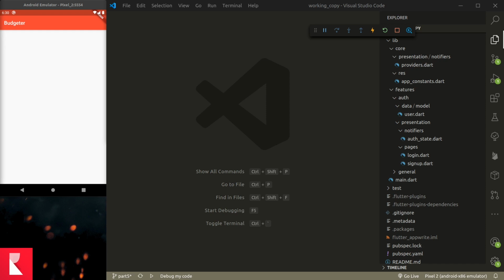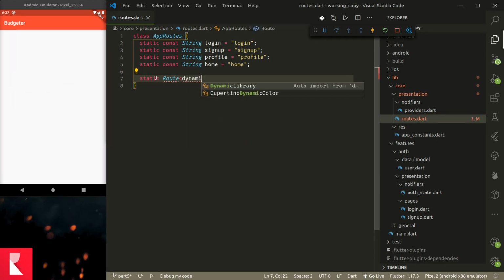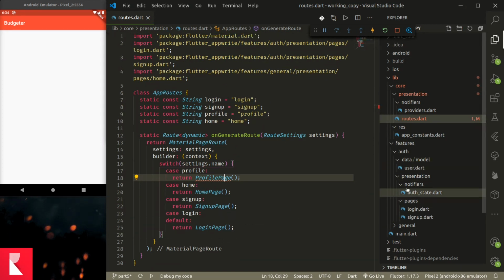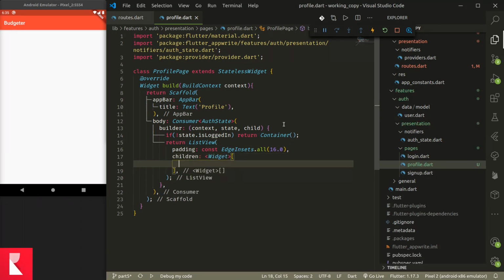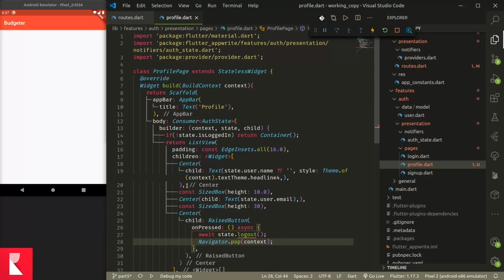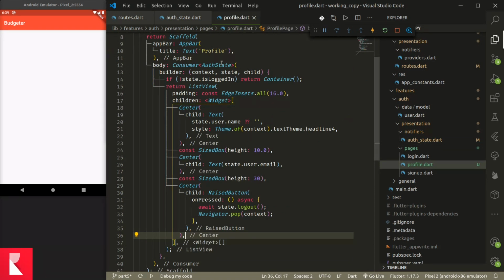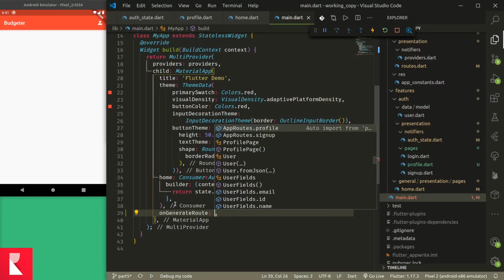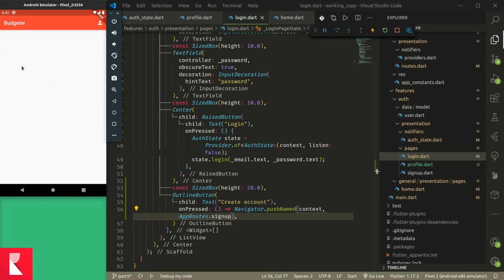+ Appwrite: EP-06 - Routing, profile, logout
In this episode we will learn to setup routing, display user profile, logout sessions